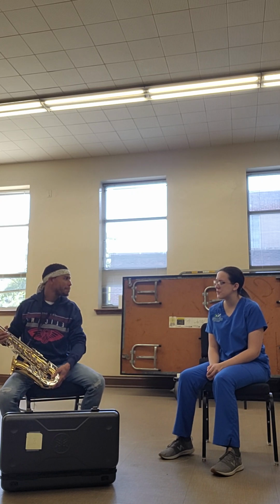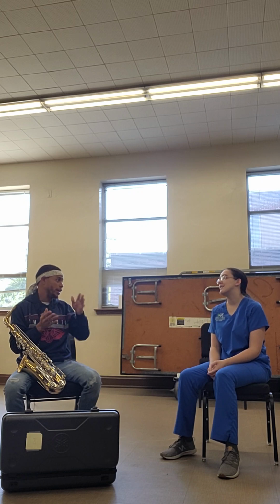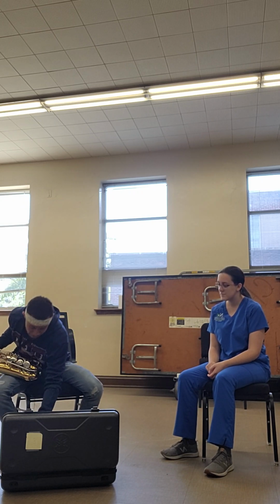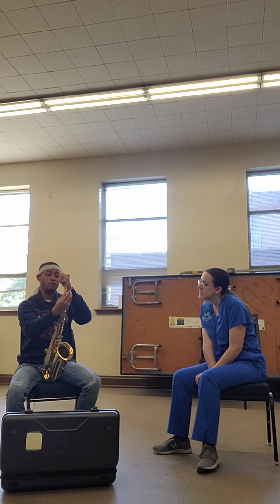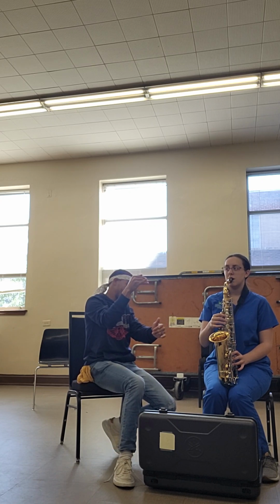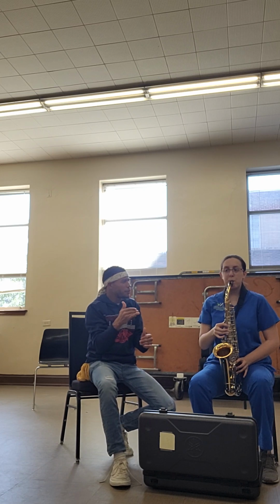20-Minute Saxophone Lesson (Fall 2024)